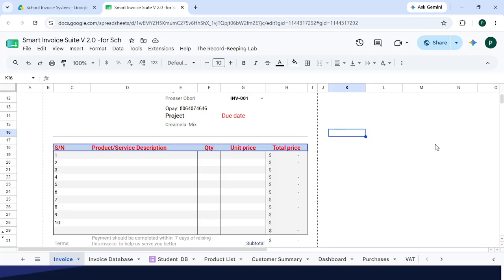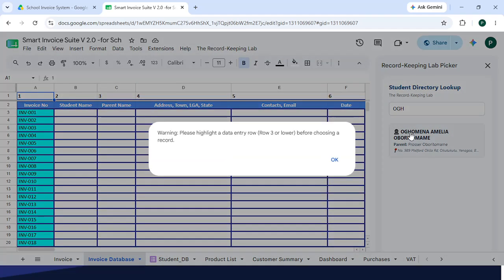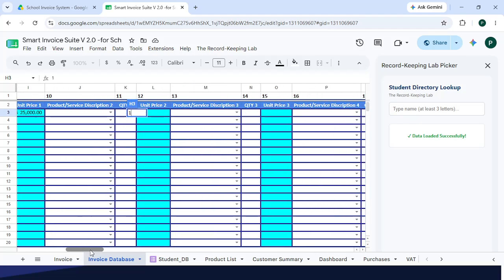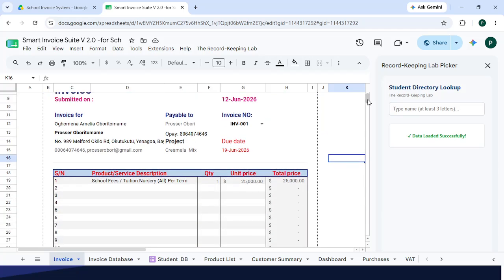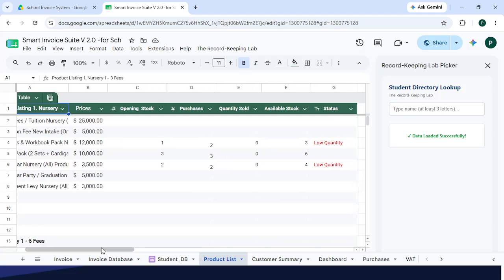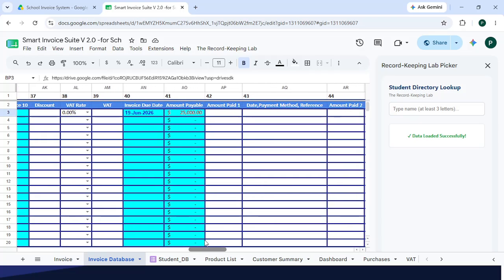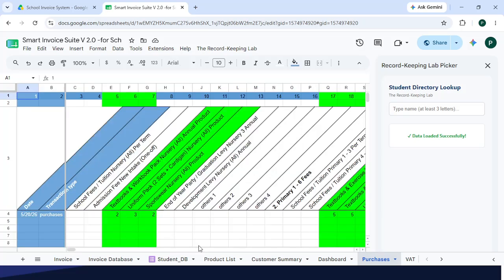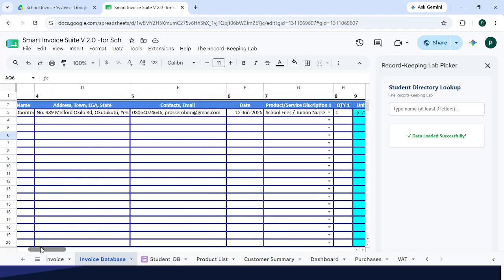Smart Invoice Suite V 2 0 for Schools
Project: Smart Invoice Suite V 2.0 For Schools
Designed and built an automated, cloud-based operations and billing management system inside Google Sheets to simplify administrative workflows. The system unifies student databases, fee tracking, and automated inventory balance monitoring into a single ecosystem. I programmed a custom background script that instantly locks item prices as permanent numbers the moment they are selected, preventing future fee adjustments from corrupting historical invoices. It also features an interactive dashboard for quick revenue, debt, and payment comparison tracking.

How It Works:

Instant Loading: The user searches and selects a student from a custom sidebar to automatically fill in names, parent contacts, and billing dates.

Smart Price Locking: When a fee item is chosen, the system fetches the current rate from the product list and freezes it to lock the historical financial record.

One-Click Delivery: With a single click, a custom script compiles the data into a professional PDF invoice, saves it to a secure Google Drive folder, and generates a shareable link.

Auto-Recovery Framework: If an entry row or calculation is accidentally cleared by a user, the sheet automatically runs a diagnostic layout check and heals its own underlying formulas instantly.

Result Achieved:

Flawless Audit Protection: Completely eliminated historical data corruption risks during term-by-term fee and price revisions.

Massive Time Optimization: Reduced standard invoice preparation, formatting, and cloud archiving time from an error-prone 5 minutes per student down to a 3-second, one-click execution loop.

Accelerated Debt Recovery: Created instant-sharing capabilities, allowing administrators to copy the auto-generated invoice link directly from the tracker sheet and send it straight to parents via WhatsApp or Email for instant mobile viewing.

Inventory Control: Streamlined the tracking of school supplies (uniforms, textbooks, and notebooks) in real time, triggering visual "Low Quantity" flags to eliminate unexpected shortages.